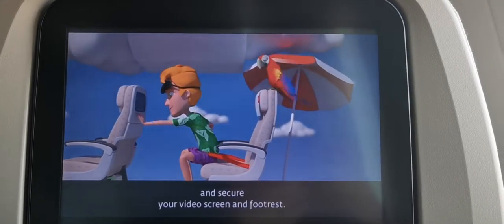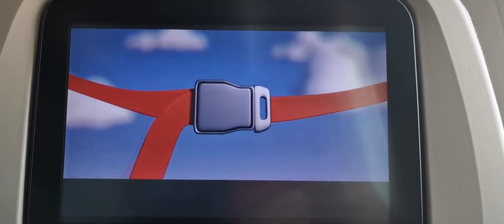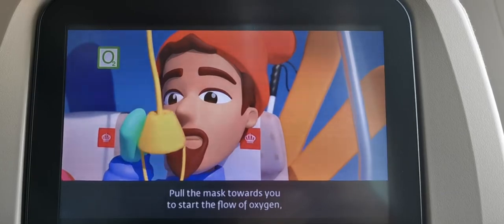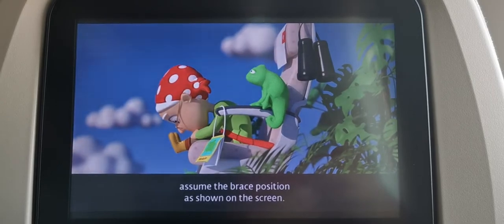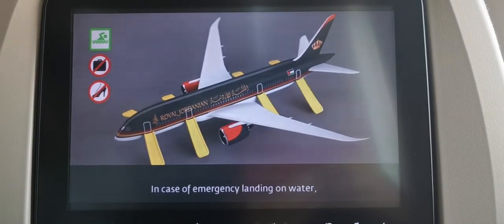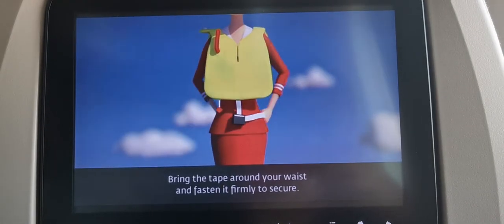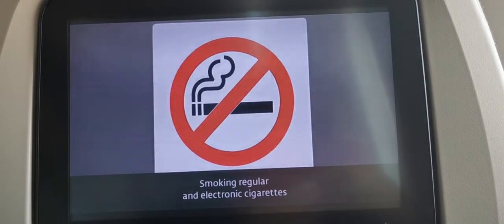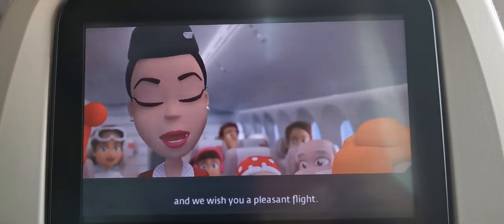Inflight safety video Royal Jordanian! Smartest video seen to get childrens' and adults attention:)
Royal Jordanian in flight safety video flight Amman to Dubai